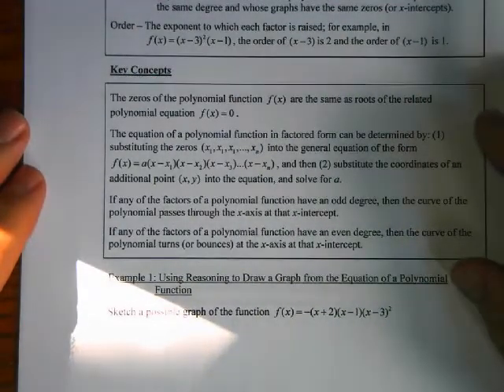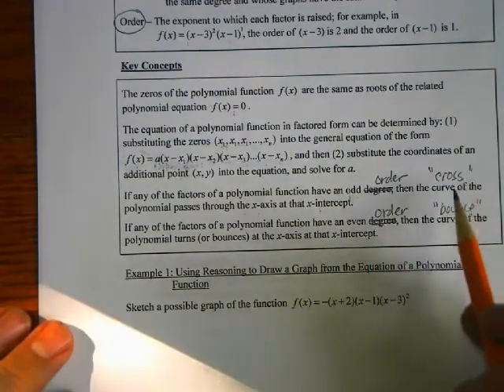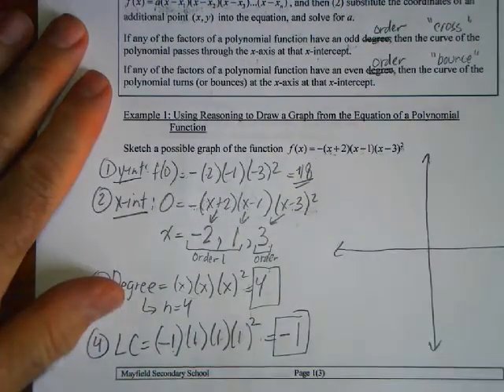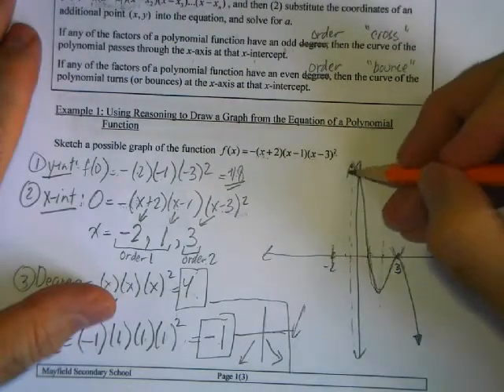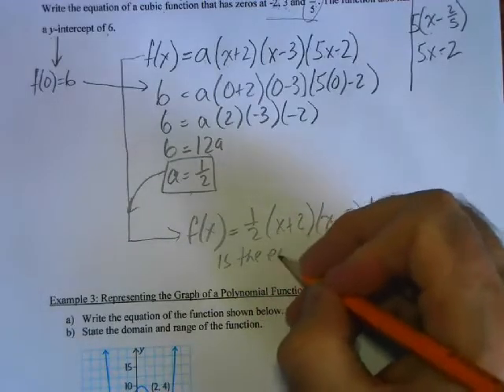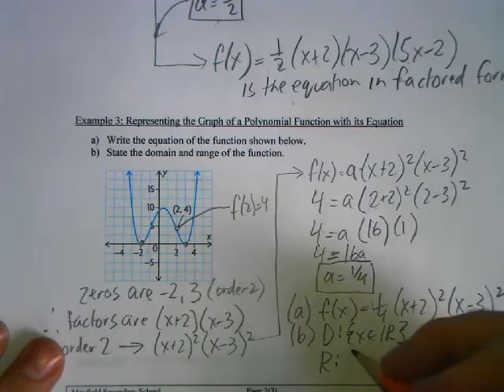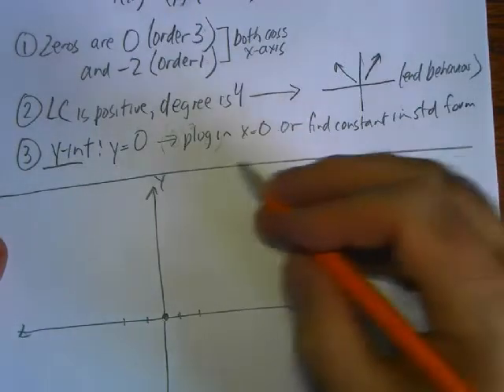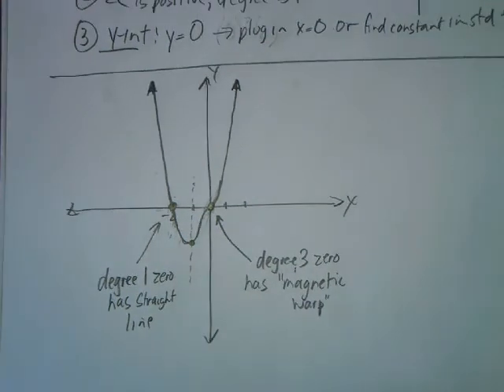Advanced Functions - Characteristics of Polynomial Functions in Factored Form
Determining zeros (x-intercepts) of a polynomial functions from its factored form equation. Creating an equation of a polynomial function from its graph.